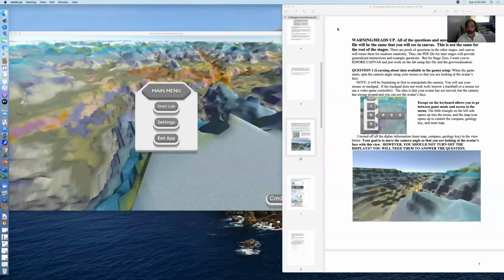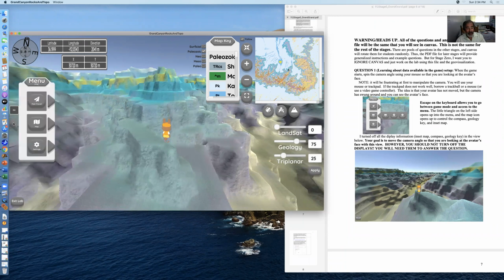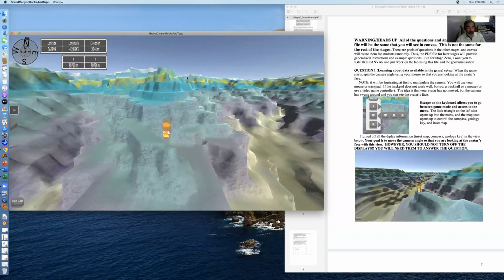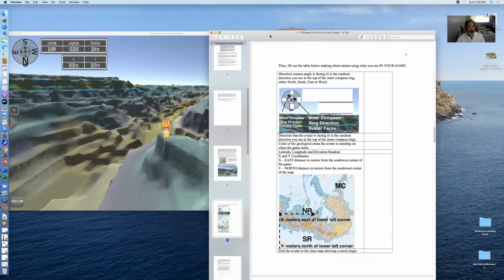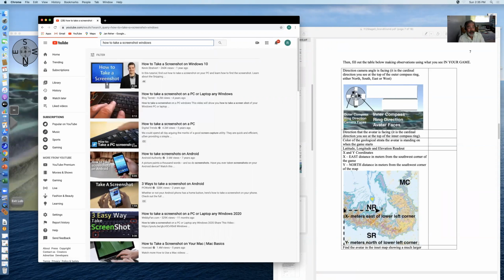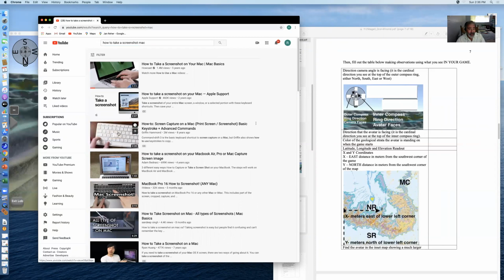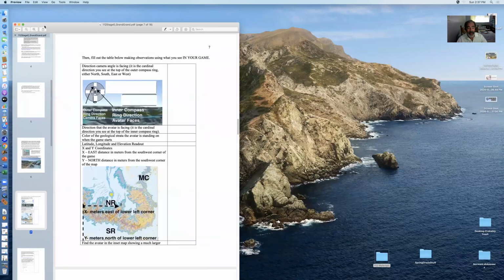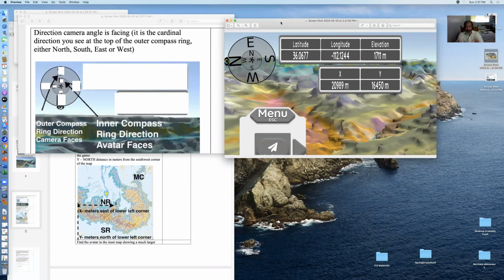112 How Take Screenshot to help you ask questions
Taking screenshots of the question (and answers) you are asking about can make it a lot easier for you to communicate your worries. Screenshots can also be taken of the game location that relates to your question.  The big mistake you can make is trying to use your cell phone. Please do NOT!  Use your computer operating system, and this video walks you through an example in the context of the Grand Canyon topography-rock types game.